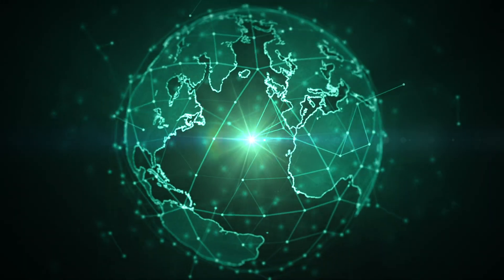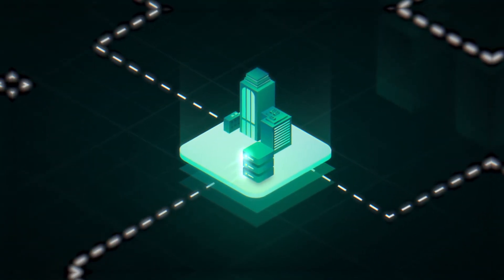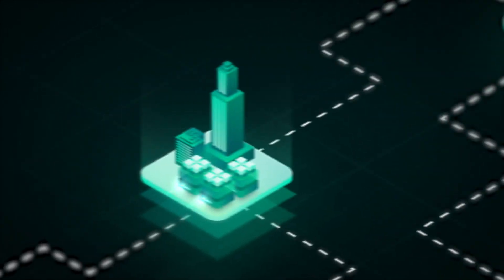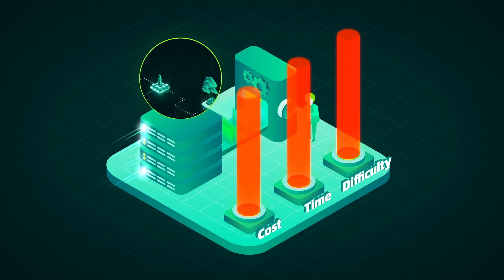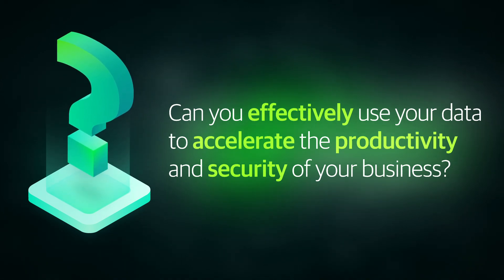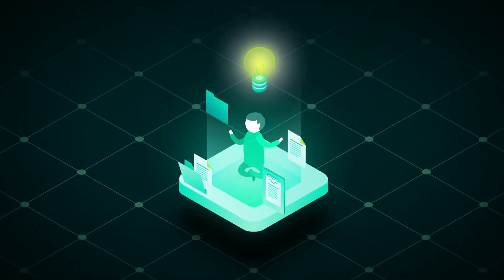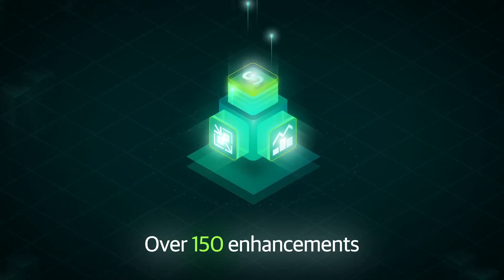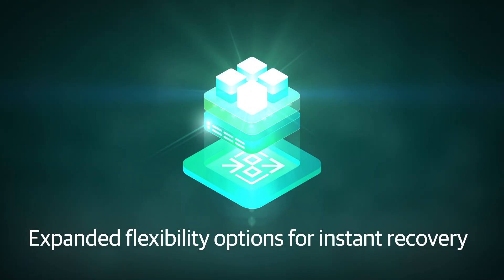Veeam Availability Suite v10 - Overview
Veeam ushers in the next generation of backup for what's next, including data protection capabilities that increase Availability, portability, and extensibility for your data with NEW Veeam Availability Suite v10.